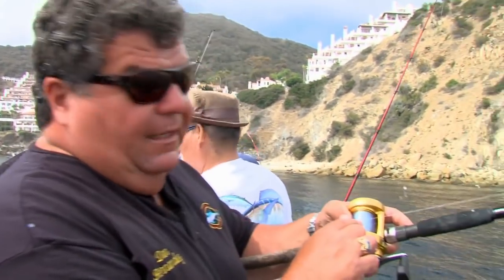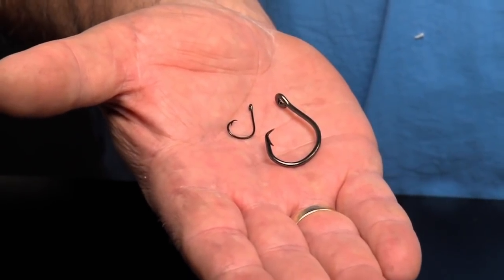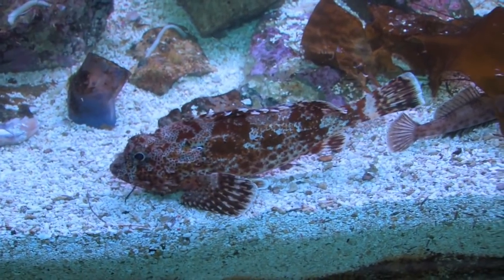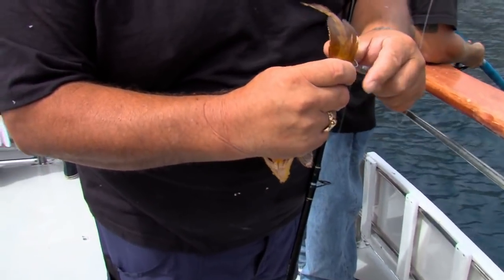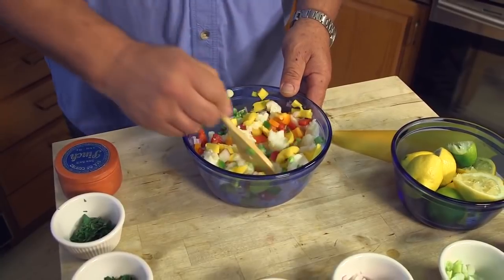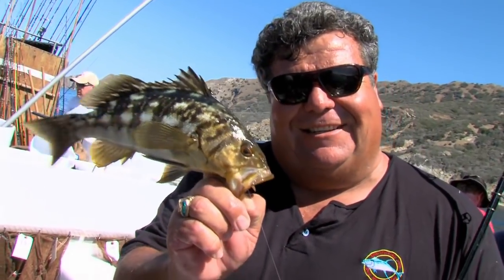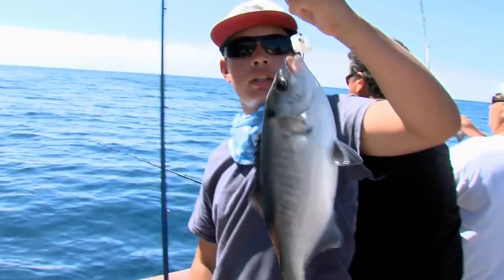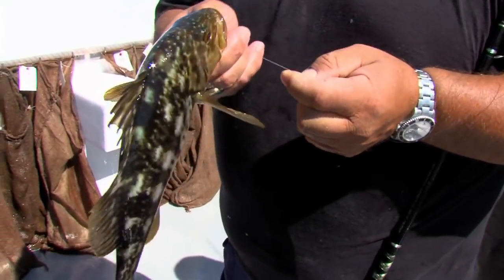Gail Force Catalina By Dan Hernandez SPORT FISHING